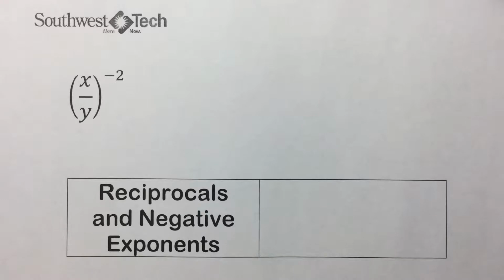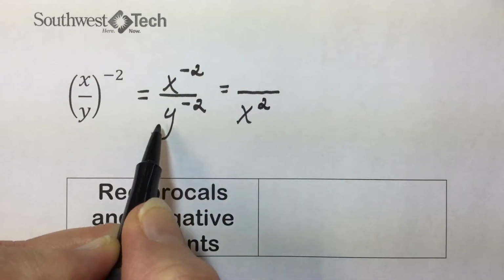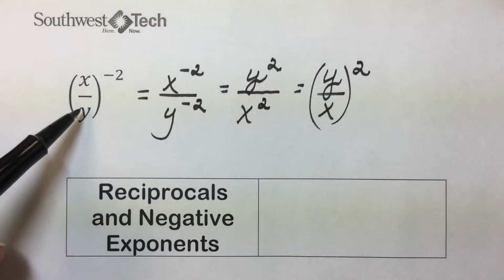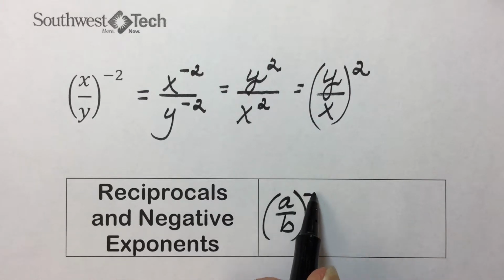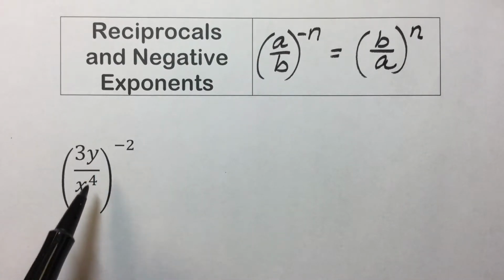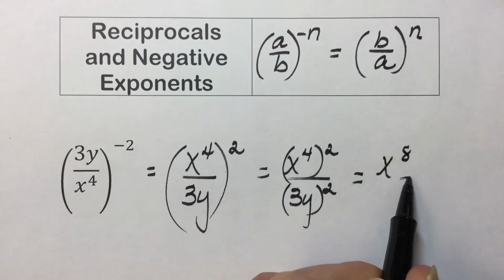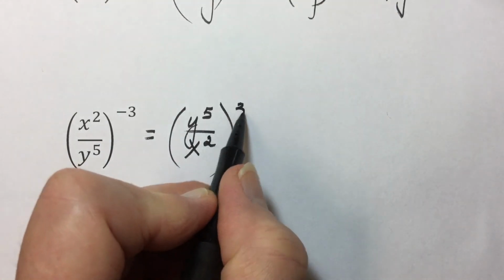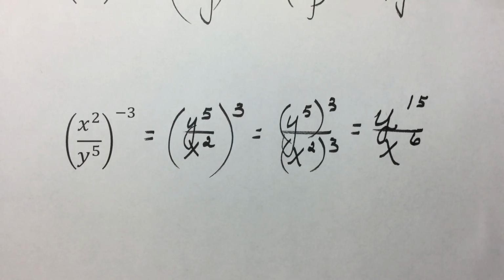*Reciprocals and Negative Exponents - Elementary Algebra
Learn how to simplify expressions where a quotient is raised to a negative power.